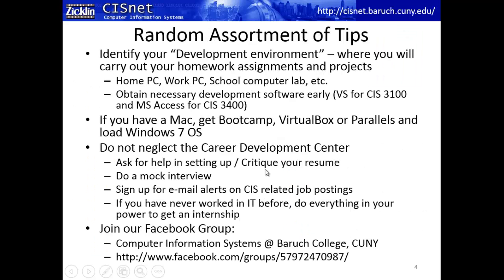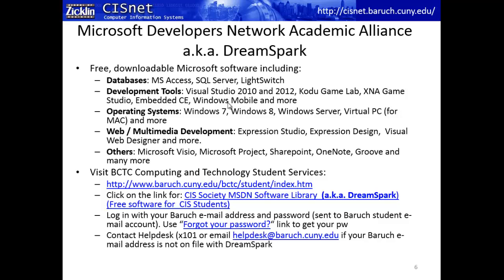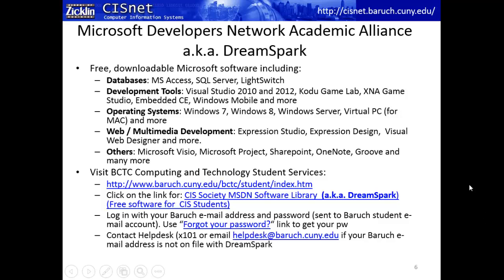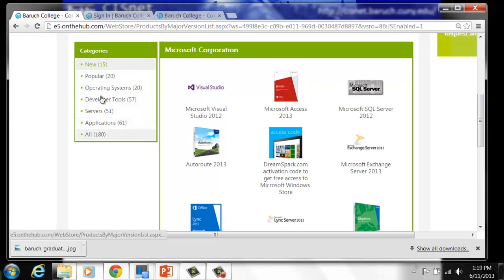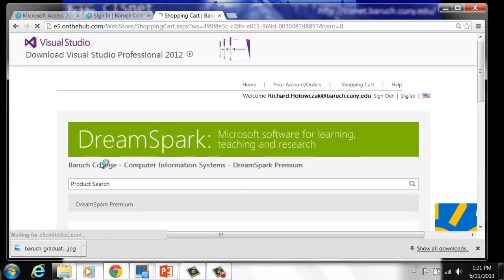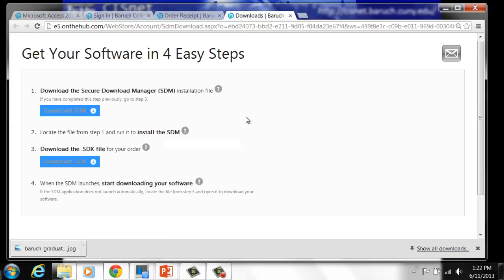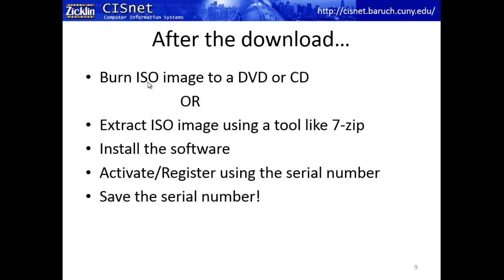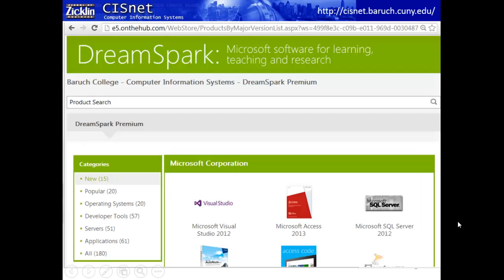Baruch College CIS Majors - All about Microsoft DreamSpark (OLD VIDEO)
NOTE: THIS VIDEO WAS ACCURATE AS OF 2013 BUT NOW WE HAVE A NEW SOURCE OF MICROSOFT SOFTWARE: AZURE DEV APPS FOR EDUCATION SO THIS VIDEO NO LONGER APPLIES.

Baruch College CIS Majors - All about Microsoft DreamSpark. DreamSpark (or the Microsoft Developers Network Academic Alliance - MSDN AA) is a software store where Baruch Students can download many different MS software products for free.
YOU MUST BE A BARUCH COLLEGE CIS STUDENT TO USE THIS SERVICE.

Or, you can join the IEEE Computer Society as a Student Member (about $50 a year) and gain access to the same software titles.

A few corrections:
At: 2:07: MS Access is used in CIS 3400 Database Management Systems
Visual Studio is used for CIS 3100 Object Oriented Programming

At 2:48: OK, so maybe Visual Studio Ultimate is not quite $5,000 but $4.2k is pretty close

Windows XP is also still available as of June 2013.